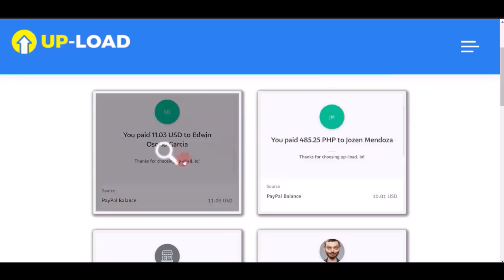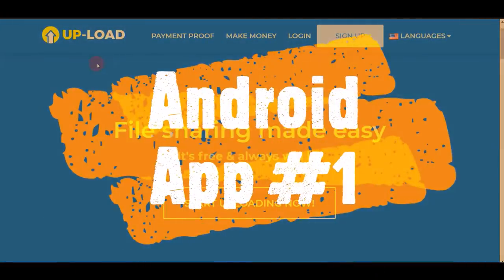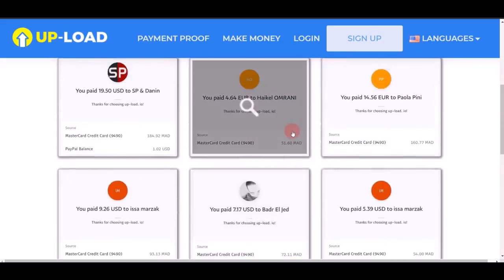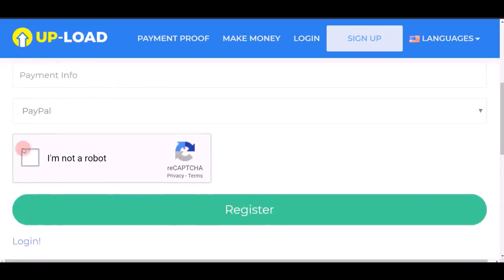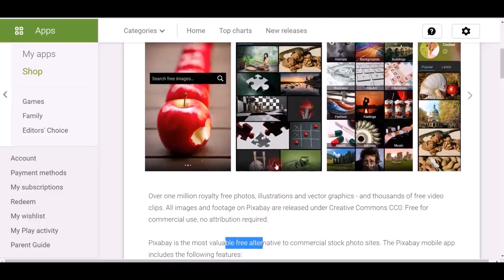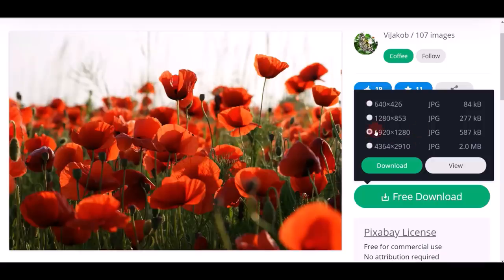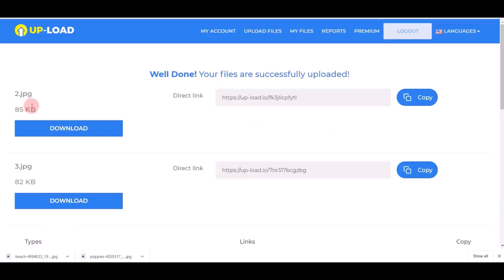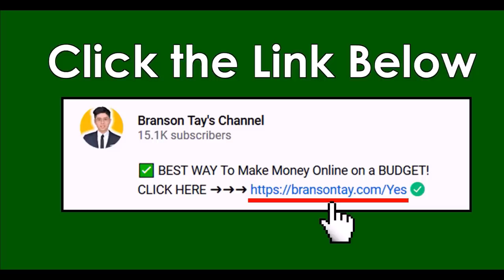This FREE App Pays You $481 Daily! (For All Countries) - Make Money Online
💰 My #1 Recommendation To Make Money Online ($500-$2,000/Day)

✅ EXPOSED: My Weird "Faceless” YouTube Channel That’s Currently Making Me $384.52/Day...

⚙️ AI Tools & Resources To Grow Your Faceless YouTube Channel